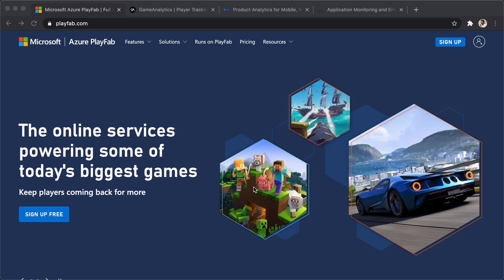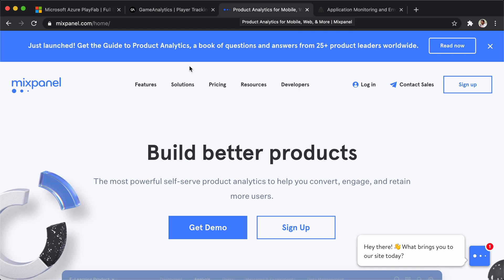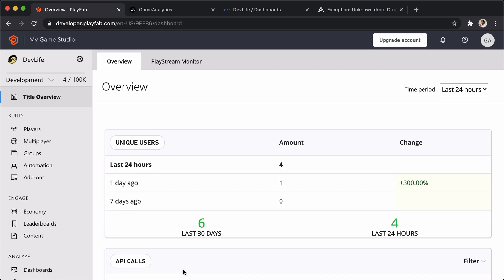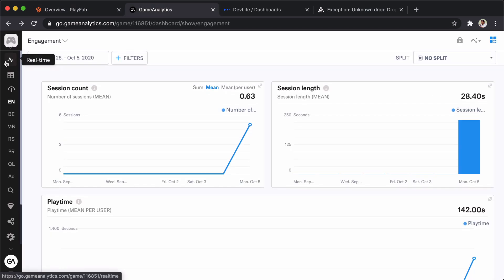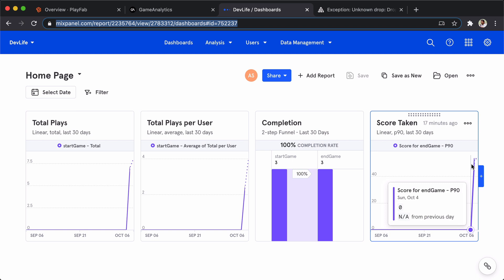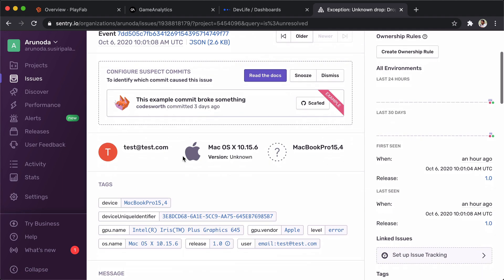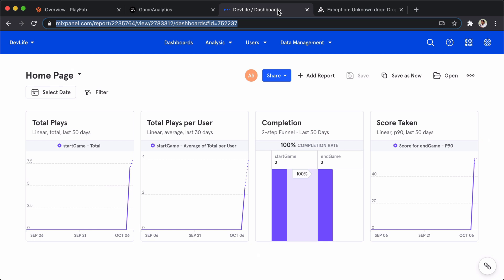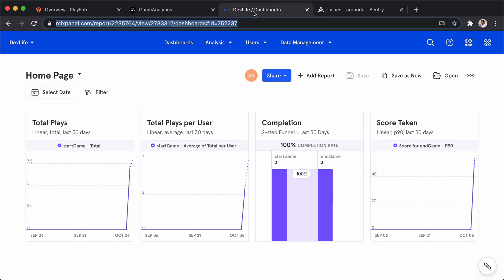DevLog #6 - Game Analytics & Error Tracking for Unity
Here's I'm using four popular services.